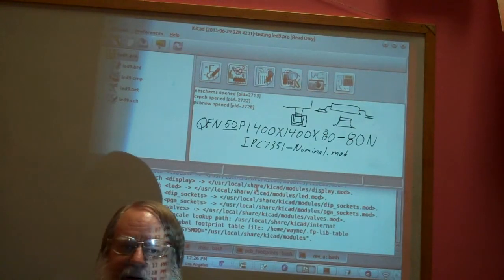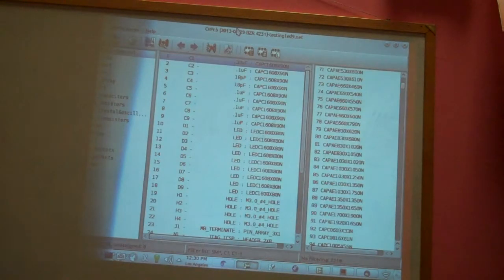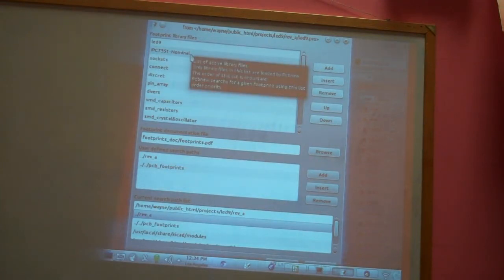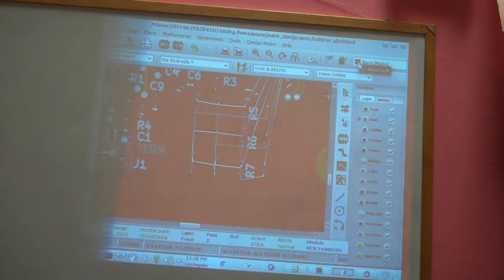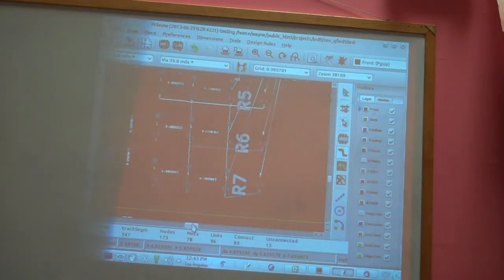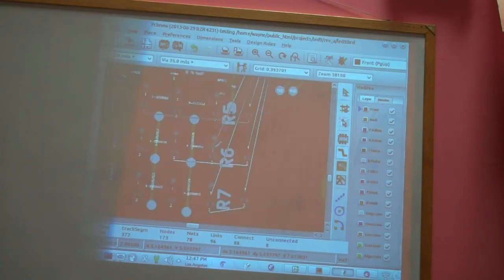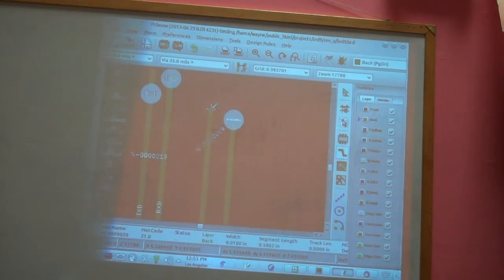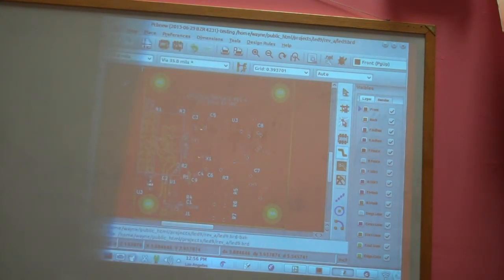SMT PCB class day 4 lecture 2